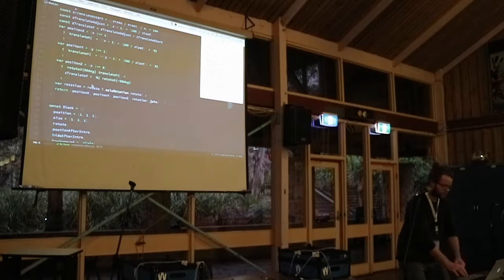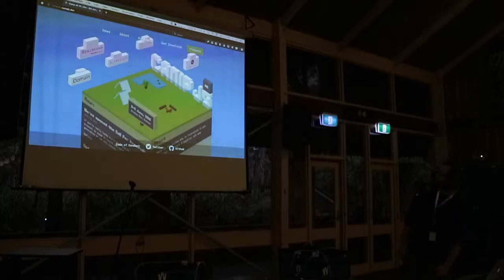CAMPJS 2016 | What I learned making the CAMPJS Website